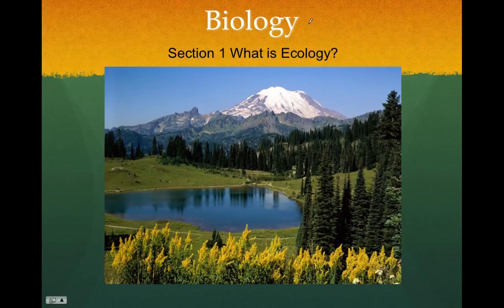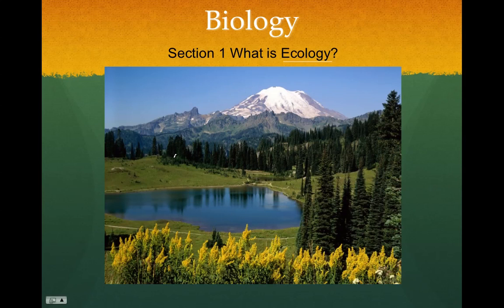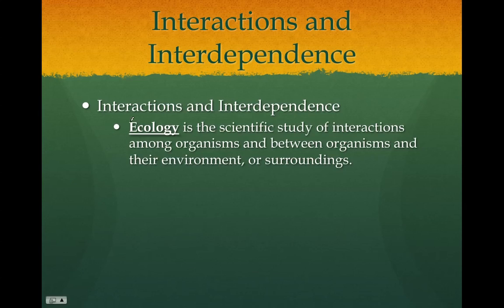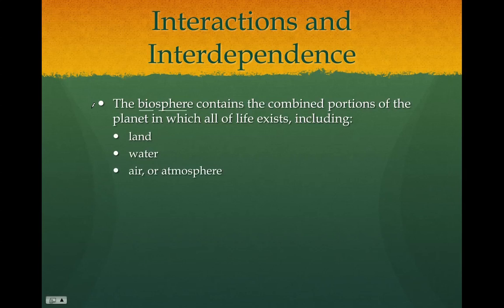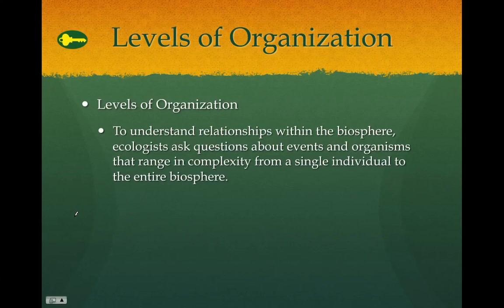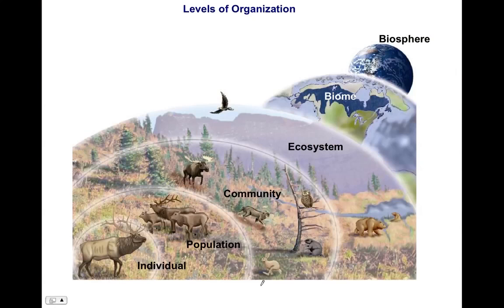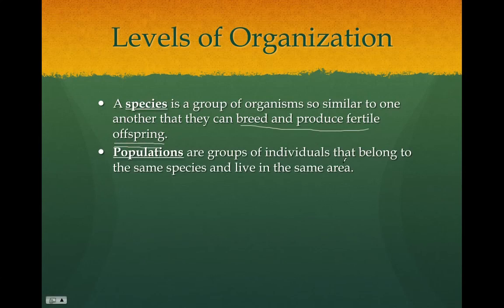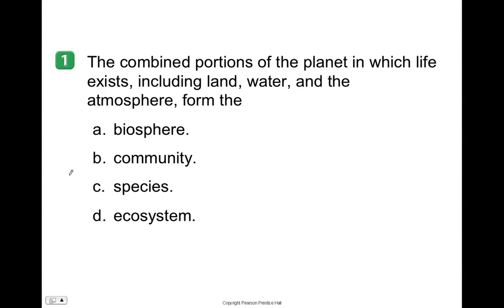Biology Chapter 3 Section 1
What is Ecology